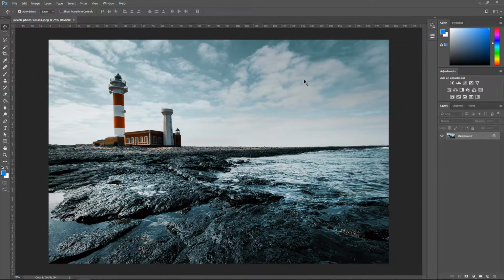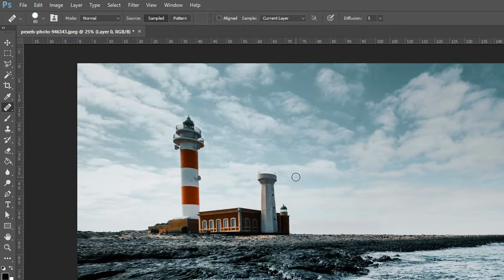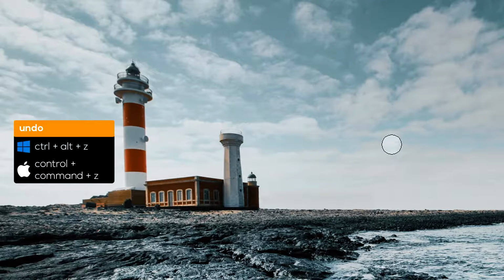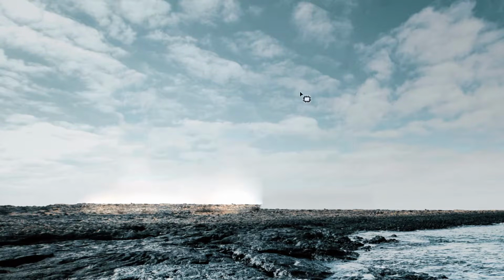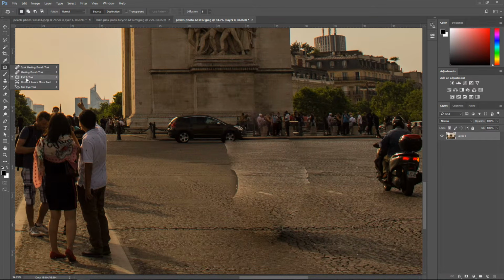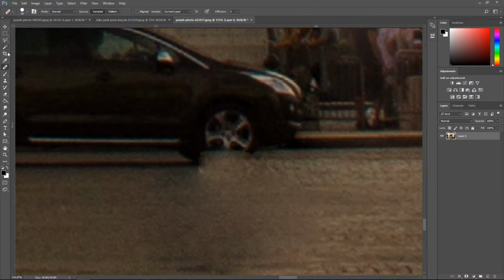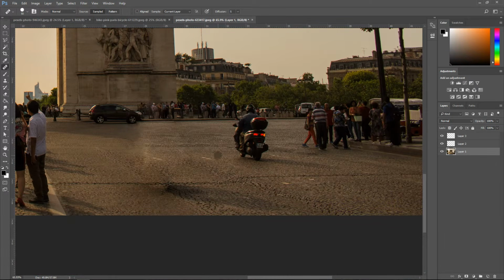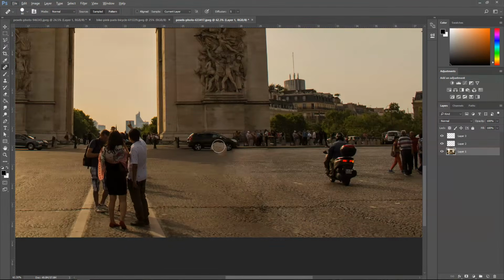Photoshop CS6/CC: How To Remove Unwanted Objects (People & Objects)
Both ways of removing a unwanted objects in photoshop cc, cs6, cs5 and other recent versions 2017/2018. In this tutorial we take a look at how to remove any unwanted object with two different tools. These tools are, healing brush tool and the patch tool. It's simple to do and anyone can do it even beginners but it's important to watch the whole video to fully understand this tool.

♪ Music Credit(s) ♪

Title: Bongo
Artist: KV

Title: Lights
Artist: Sappheiros

Title: pretending you care
Artist: autumn keys